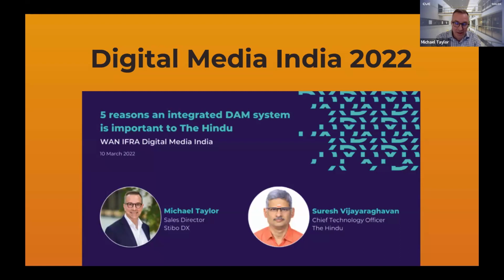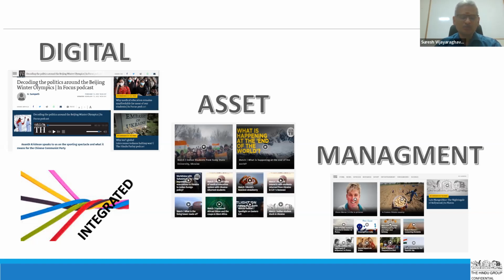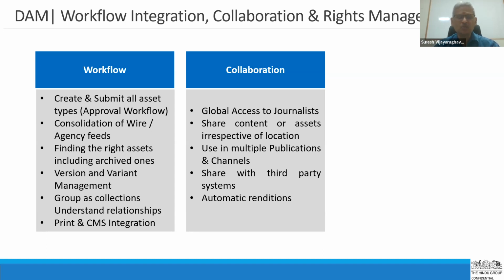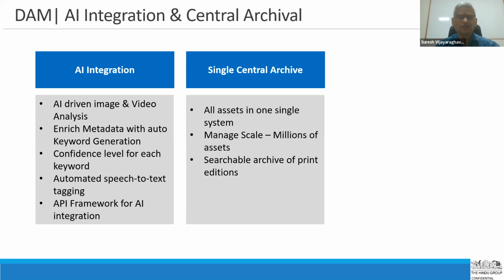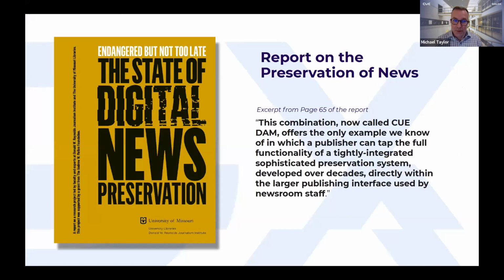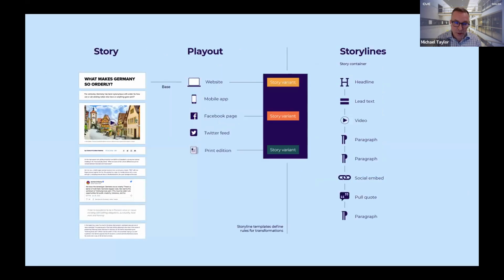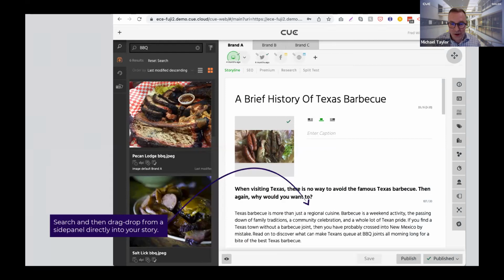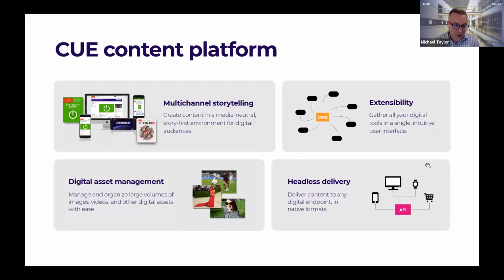DMI2022 - 5 reasons an integrated DAM system is important to The Hindu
Michael Taylor, Sales Director, Stibo DX and Suresh Vijayaraghavan, Chief Technology Officer, The Hindu